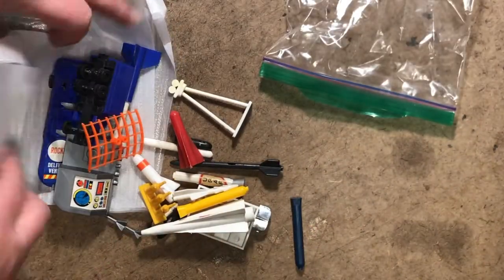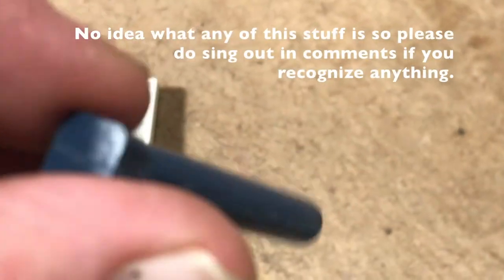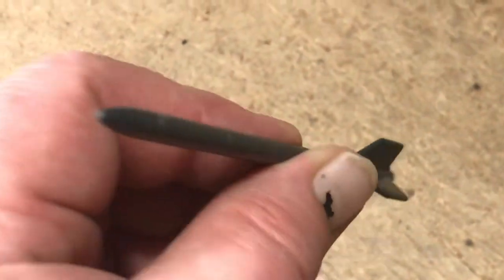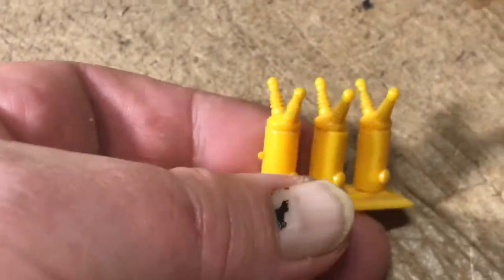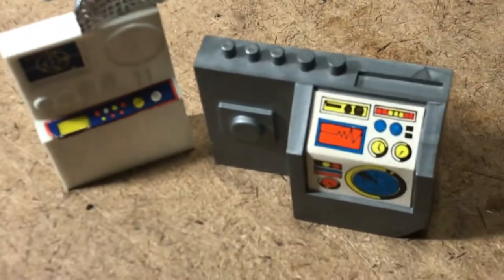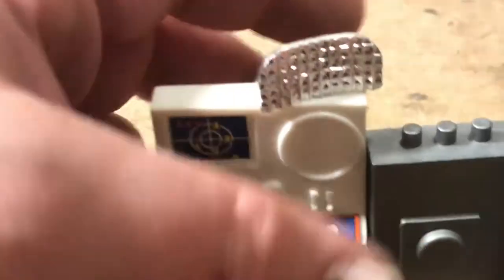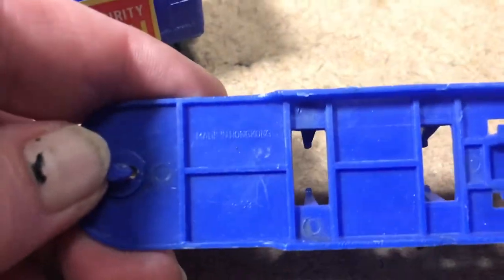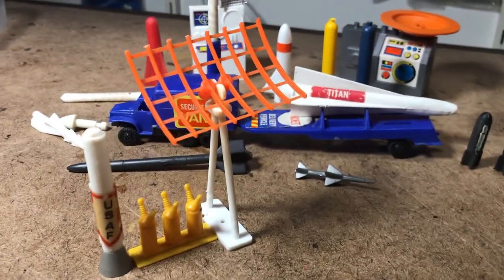Junk Drawer Space Toy & Model Parts Bling Bag: Missiles, Bombs, Consoles, Rocket Transport Vehicle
Parts Is Parts. No idea what any of this stuff once was, now they are bits of bling resembling space hardware for diorama setups. Love that truck & trailer, and if any of it looks familiar give us a head's up and we'll work in an ID somehow. The "Space.Trucks" videos, Instagram feed and related blog are for sharing my enthusiasm for vintage, antique & offbeat Space Toys with other grownup collectors and are not made with child-age audiences in mind.